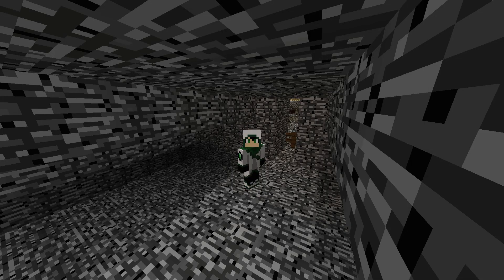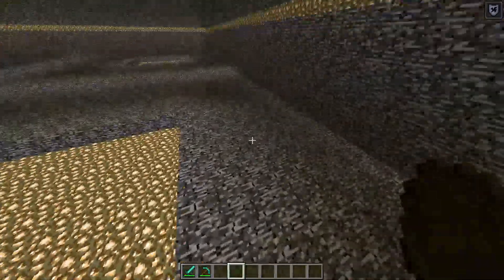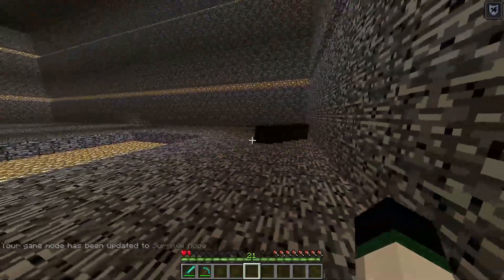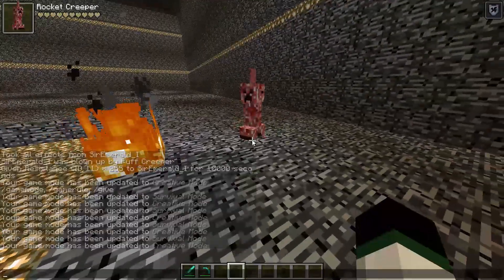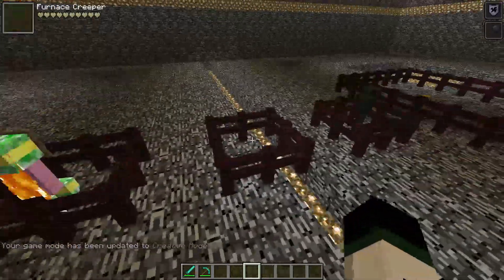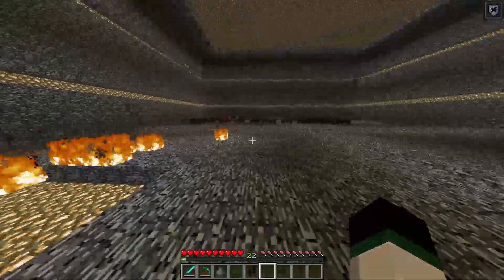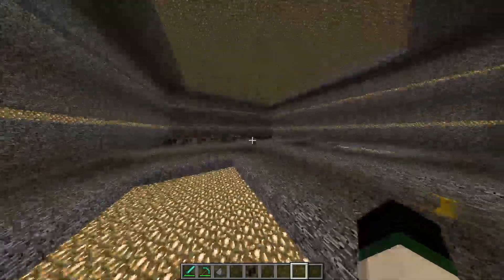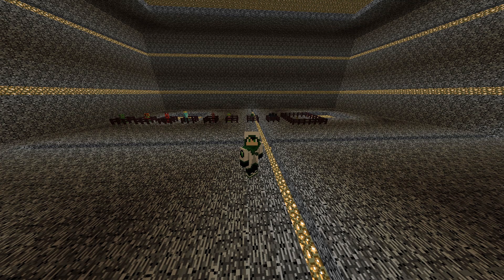MORE CREEPERS!! -Minecraft Mod Showcase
Today we check out the more creepers mod which introduces a handful of the craziest, most deadly, most explosive mobs ever to creep their way into Minecraft!